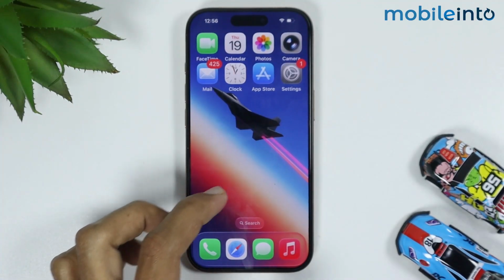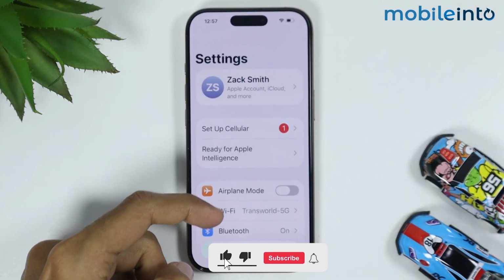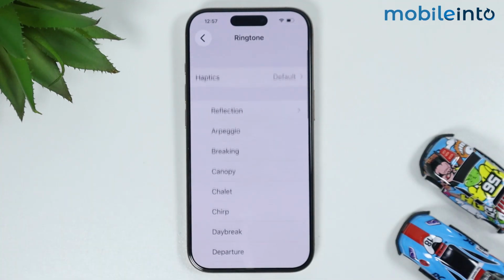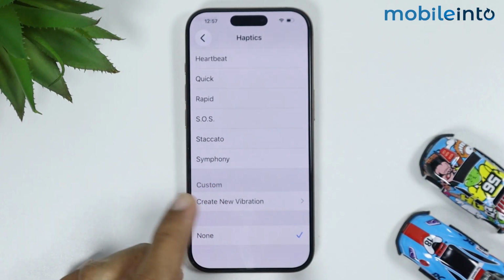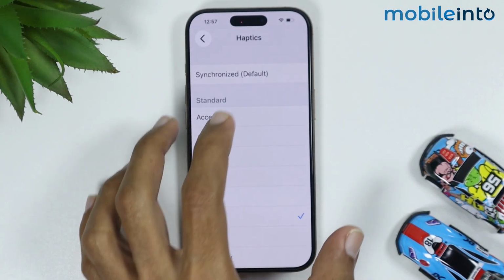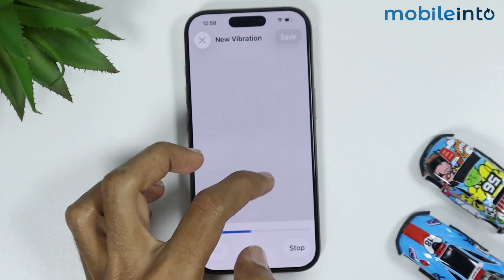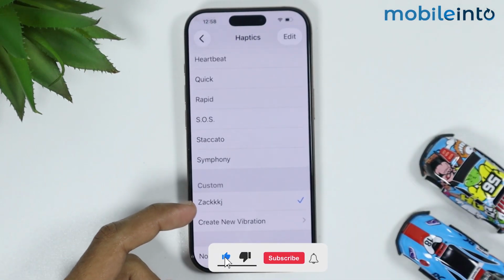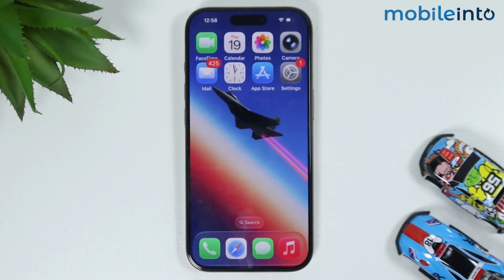iOS 26 - How to Enable Vibrate on Ring in iPhone - Turn On Haptics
In this video, we will learn how to enable vibrate on Ring in iPhone. If you want to turn On vibrate on the ring or find haptics settings on iPhone, follow these steps.